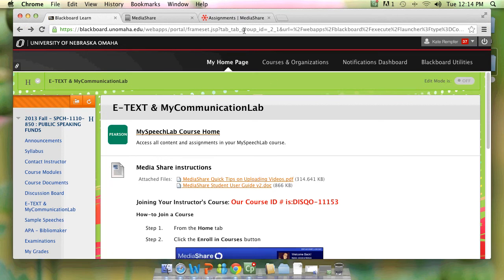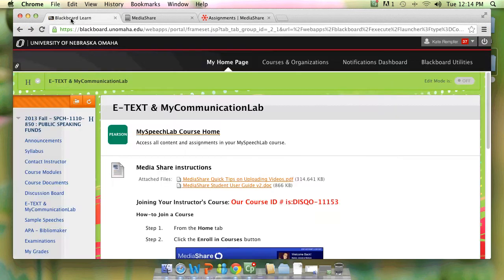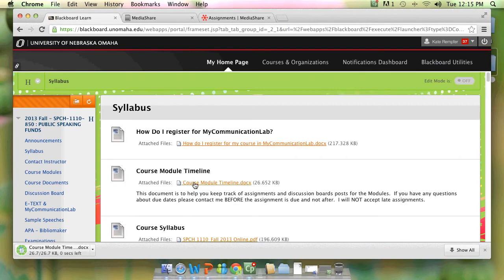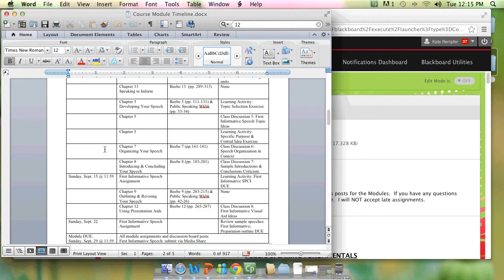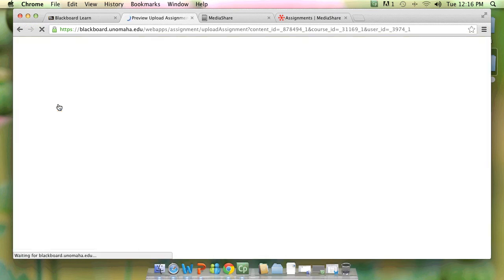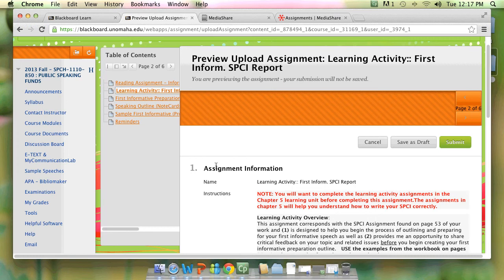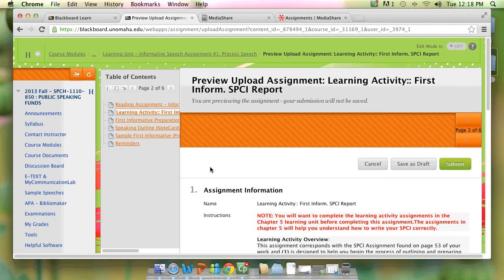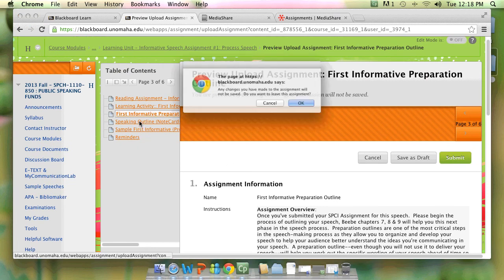Module 3 demo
This demonstration walks you through Module #3